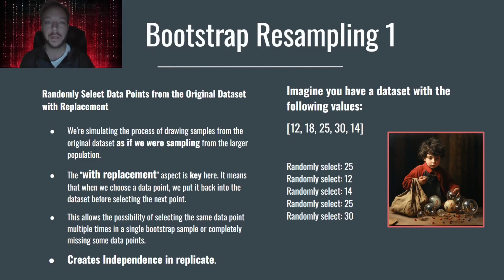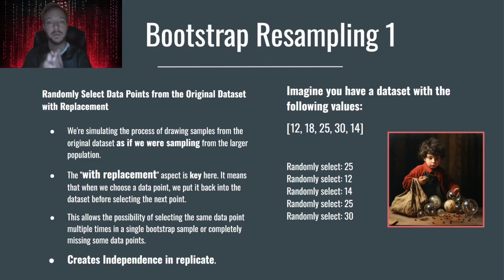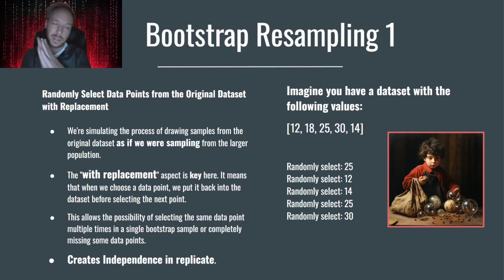Python Data Analysis Bootcamp class 9 - 02 Bootstramp Resampling 1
Complete Data Analysis Course at DataSimple.education

Bootstrapping, a common technique in statistics, involves randomly selecting data points from the original dataset "with replacement." This means that when we pick a data point, we return it to the dataset before the next selection. This process introduces an element of chance, enabling the possibility of selecting the same data point multiple times or completely missing others. This mechanism of drawing some numbers more than once and missing others is pivotal for creating independence in the replicates. It ensures that each bootstrap sample is unique and stands alone, allowing us to generate a distribution of statistics from these resamples. This technique is invaluable in estimating uncertainty and making inferences about population parameters without making strong distributional assumptions.